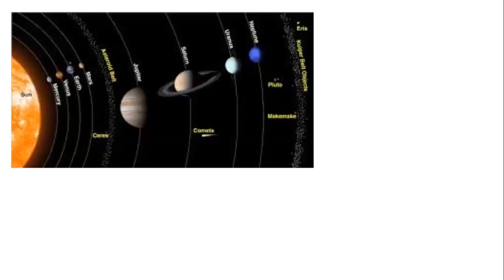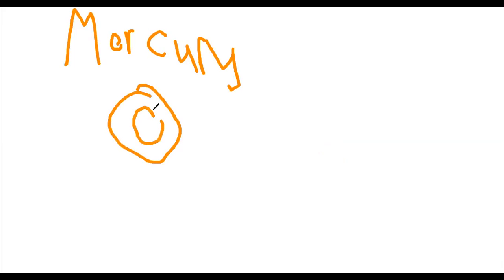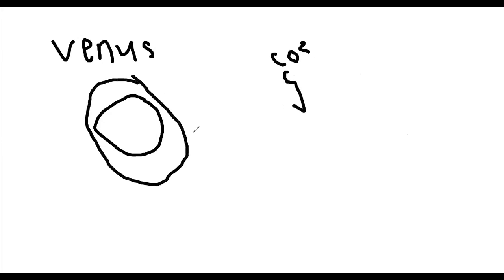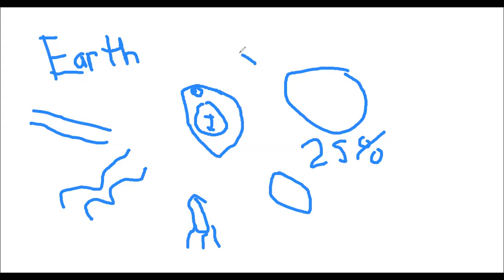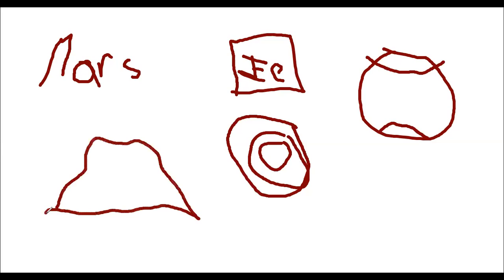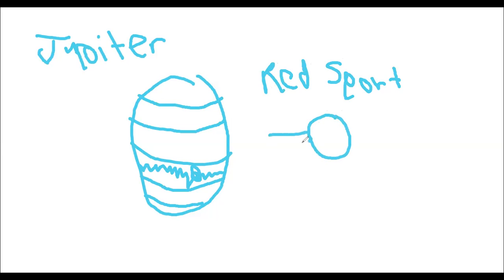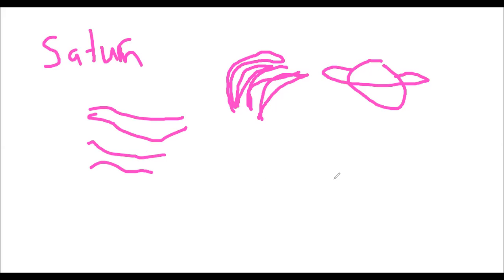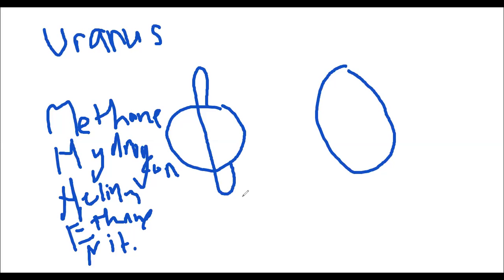The Planets in our Solar System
This video talks about the planets in our solar system.